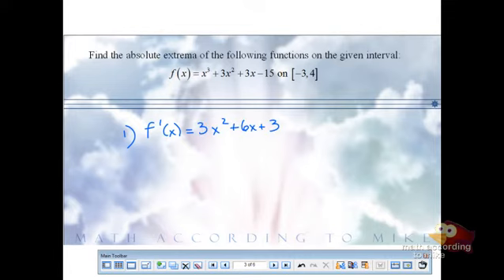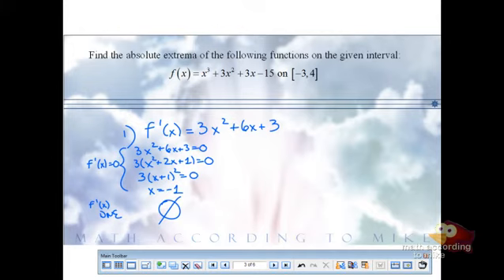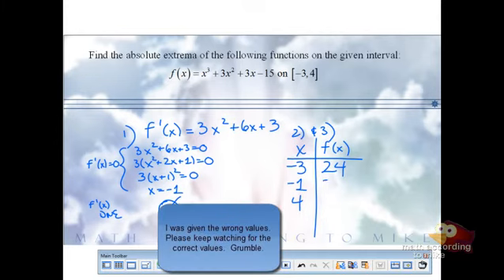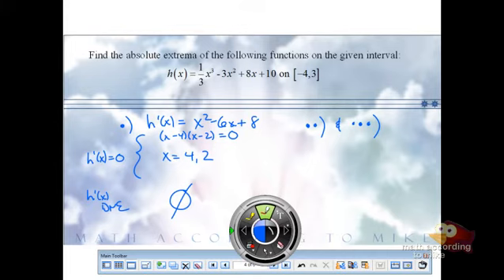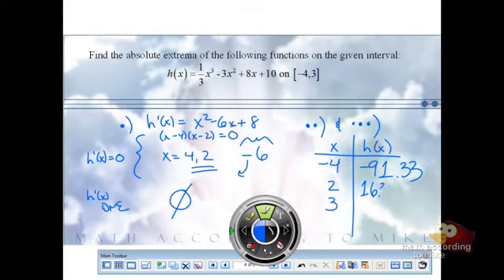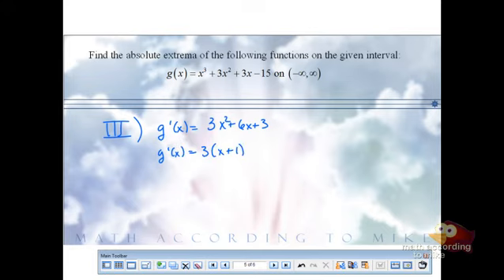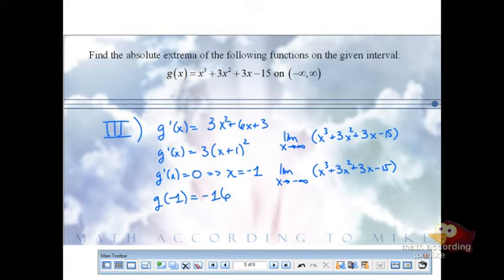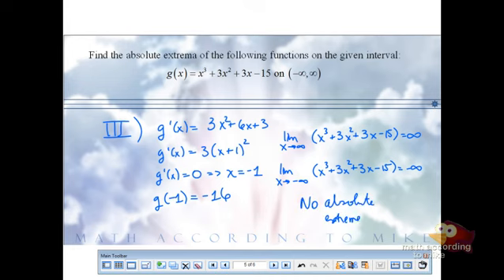Absolute Extrema Part 1